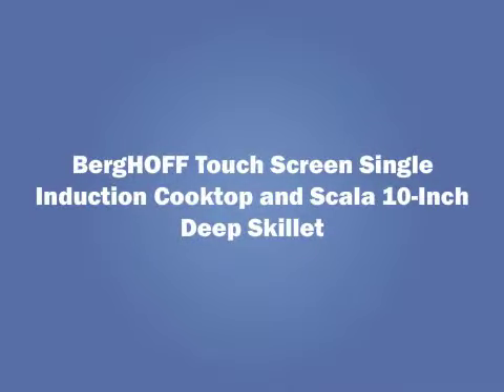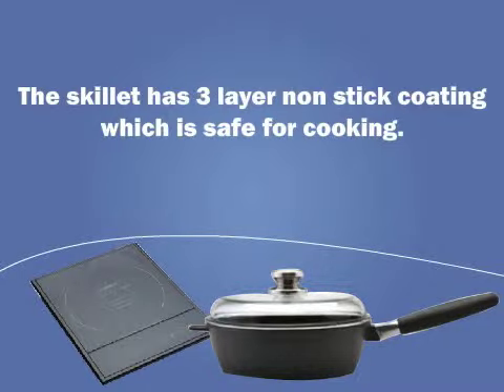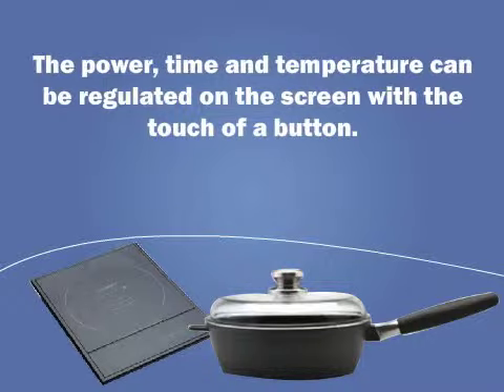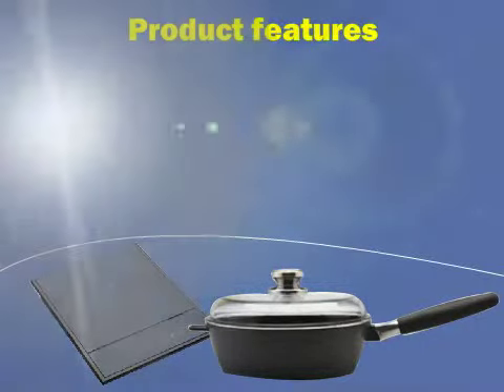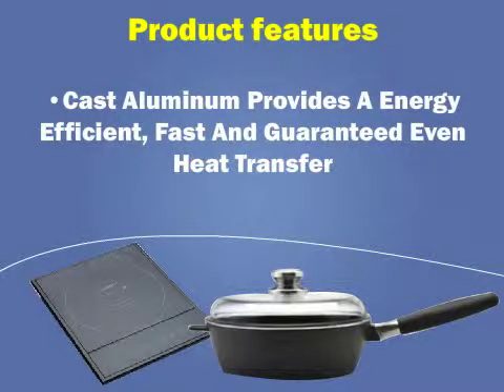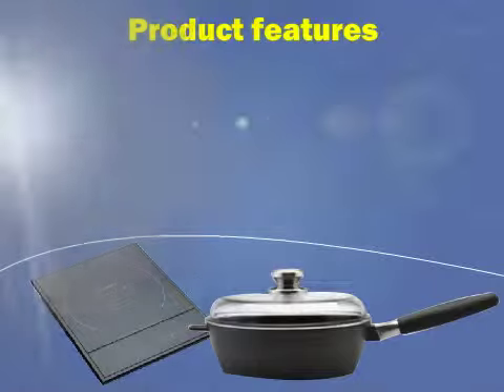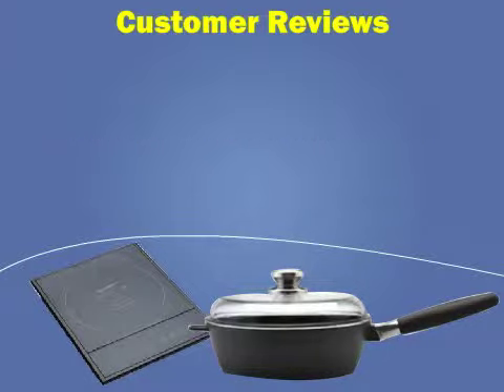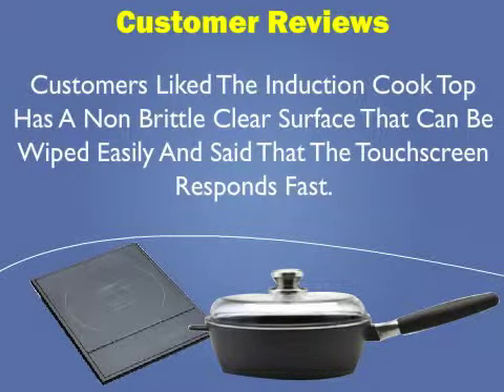BergHOFF Touch Screen Single Induction Cooktop and Scala 10-Inch Deep Skillet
induction cooktop reviews
portable induction cooktop
best induction cooktop
what is an induction cooktop